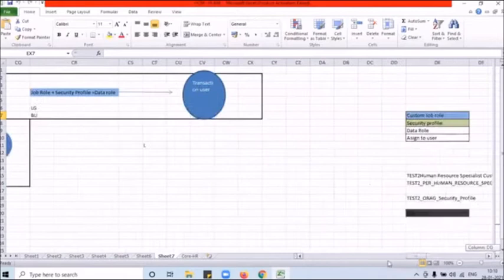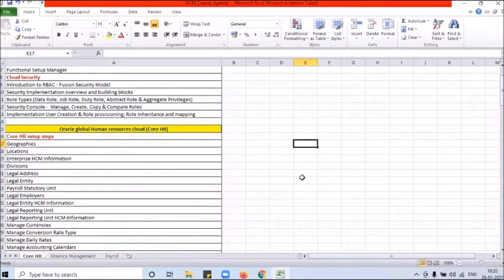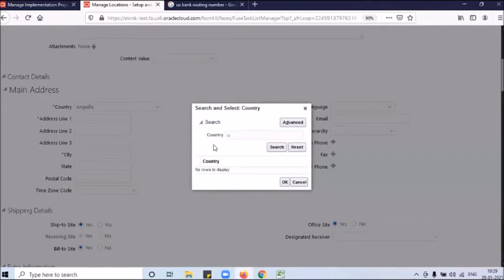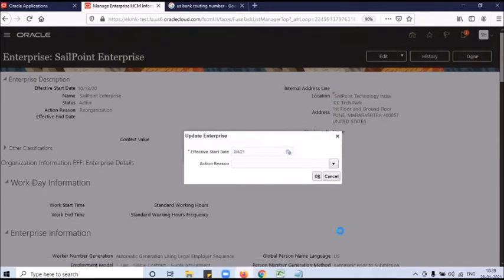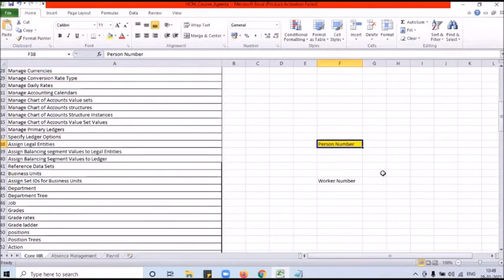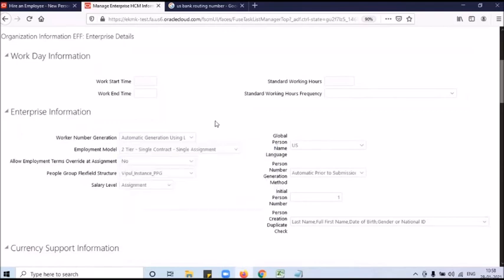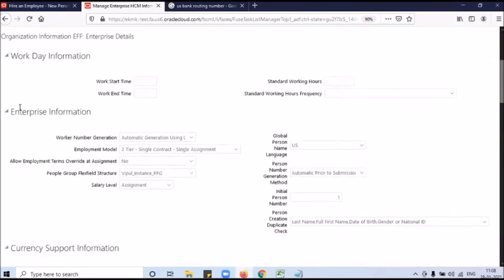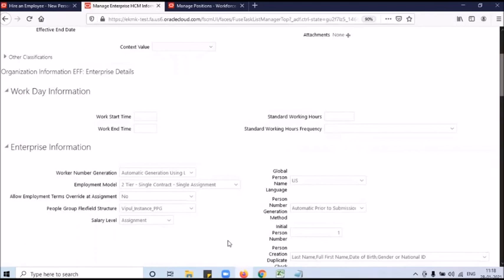28 01 2021